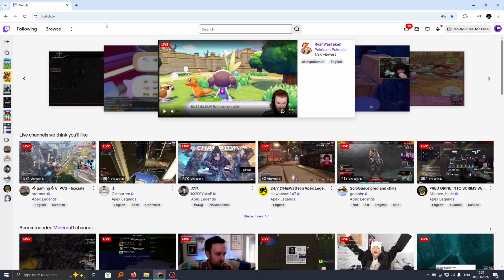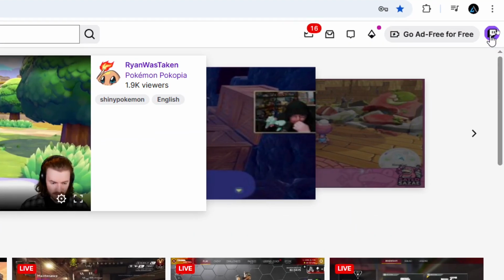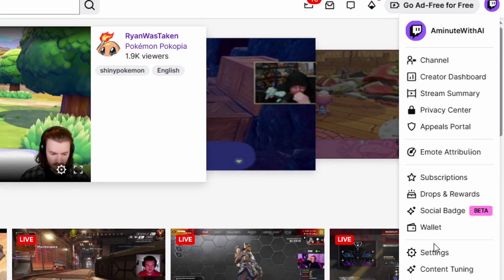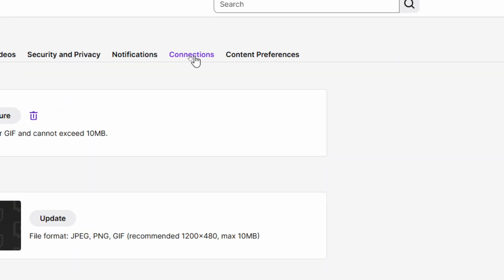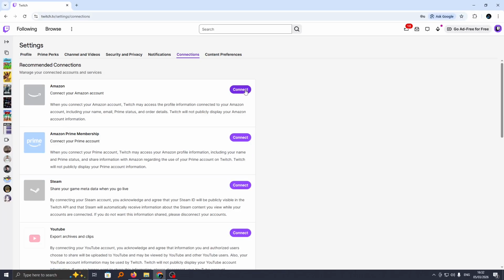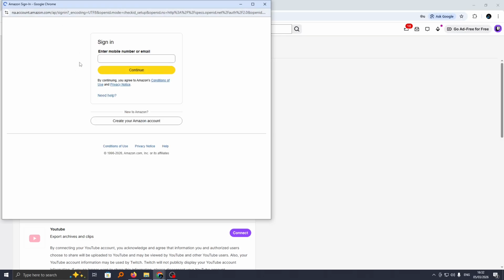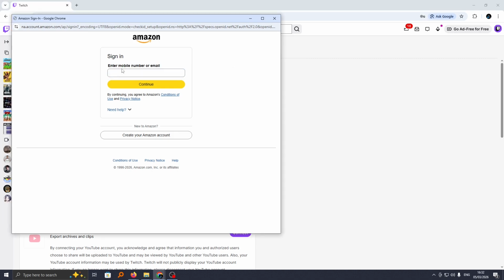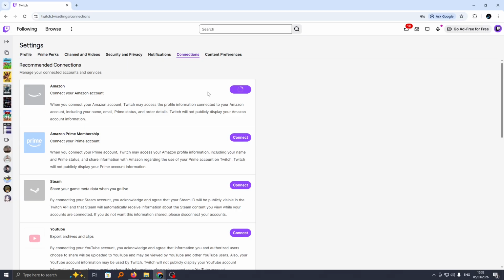How To Connect Amazon Account On Twitch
Unlock Twitch Prime perks by linking your Amazon account—this tutorial shows the fast steps via gaming.amazon.com to connect and claim free subs, emotes, and loot.
Simple Steps

Log into gaming.amazon.com with your Prime account, click "Connect Twitch Account," authorize on Twitch, and hit "Link Accounts." Verify in Twitch settings under Connections to confirm it's active.
Benefits & Tips

Get monthly free subs, ad-free viewing, and game drops. Use the same login across devices; unlink anytime via Twitch profile if needed. Works for new or existing Twitch users.​​